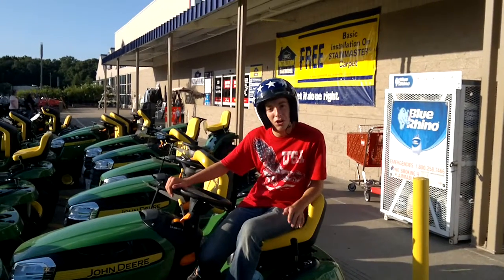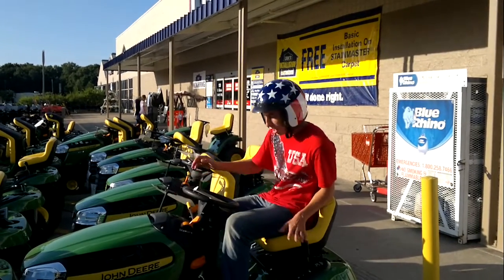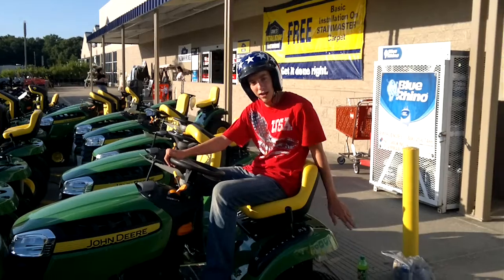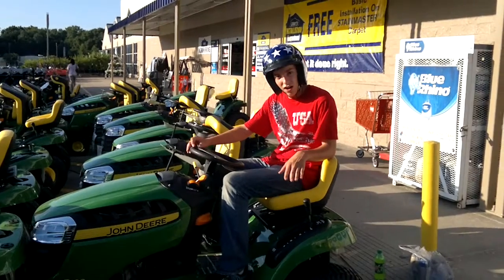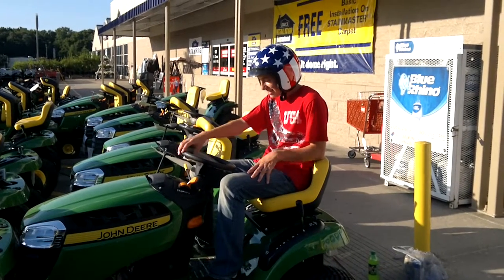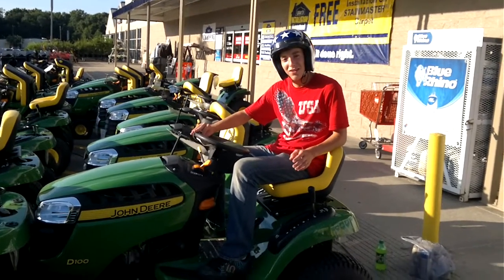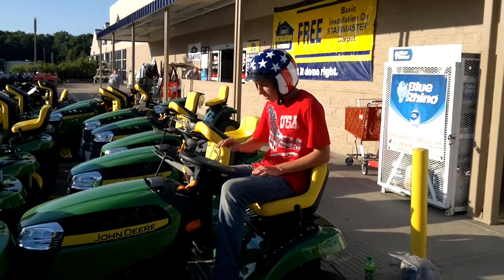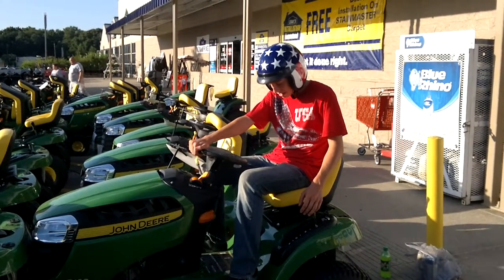Lawn tractor review 1 with John the Farmer.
Very informative review of the new John Deere mowers by John the Farmer.